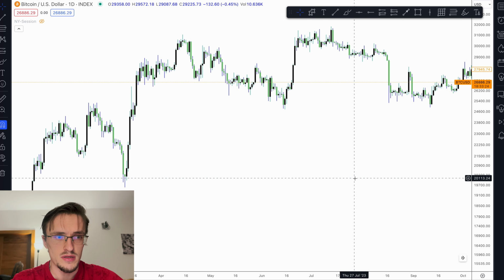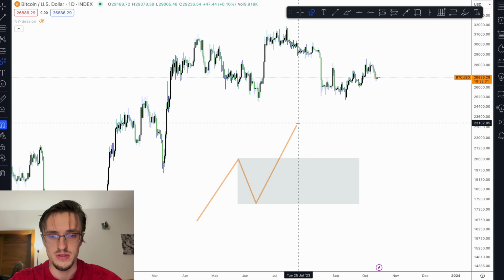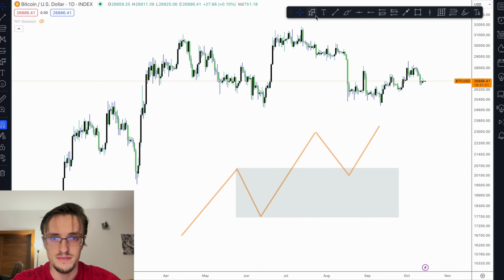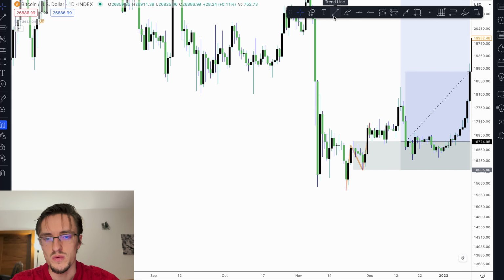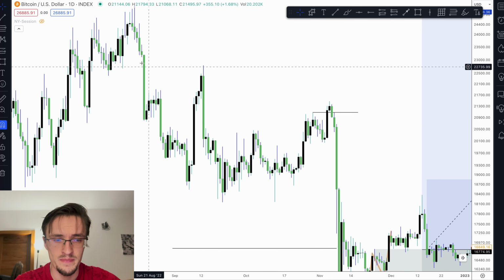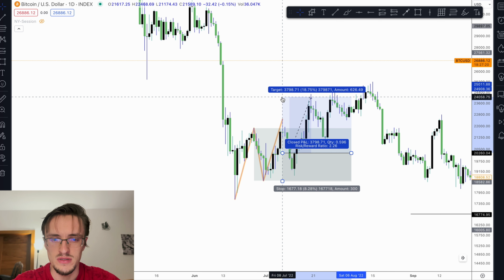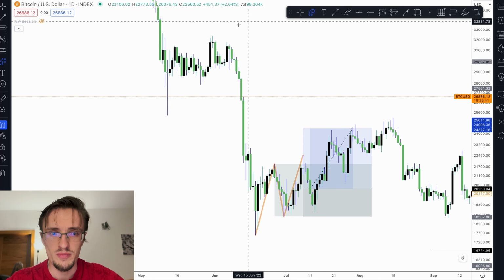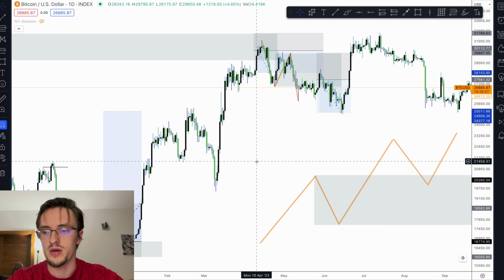Become a Crypto Trader in 10 Minutes (for life)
In this video you'll learn the absolutely best strategy to trade crypto (and any other currency). I've tried so many different strategies you could go crazy. But this one is the one that works most reliably and is perfectly balanced.

to learn crypto for once.

00:00 - Intro
00:16 - Strategy patterns explained
02:50 - First demonstration with a win
04:10 - Bullish example
05:00 - Expert mode: sweeps of liquidity
05:50 - Warning and demonstration
06:55 - Clean bearish setup
07:05 - Subscribe NOW and show this video to your best crypto friend